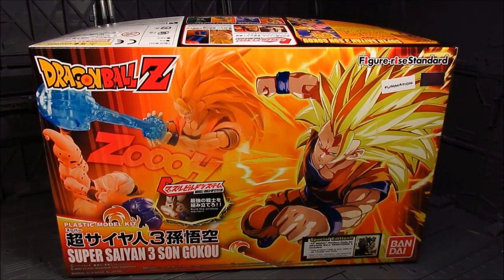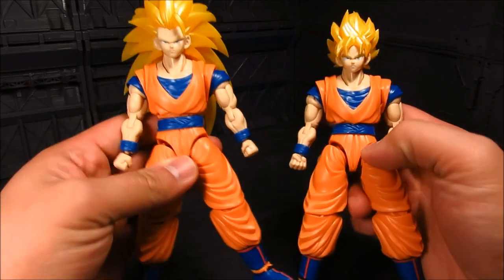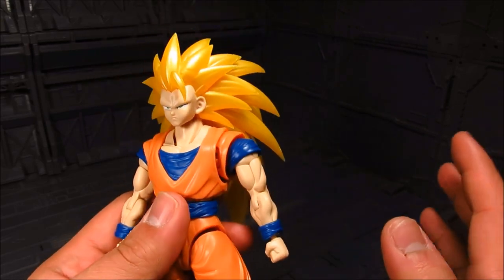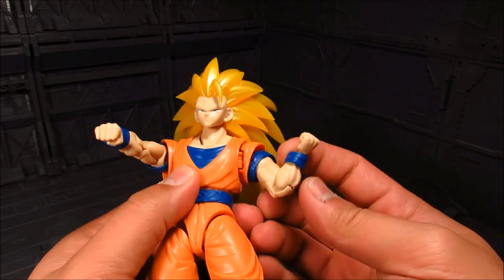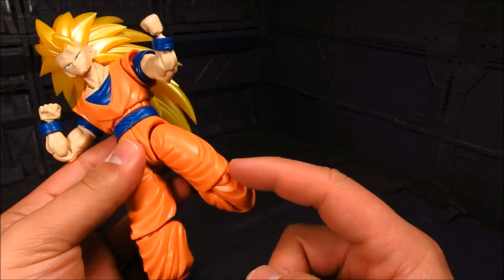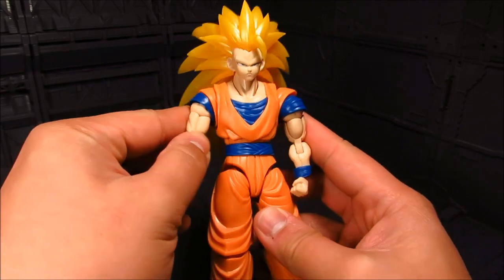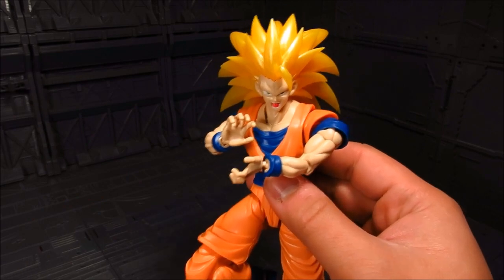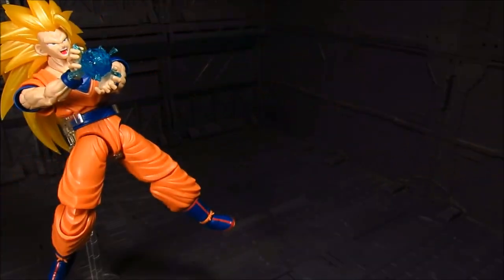Figure-Rise Standard Super Saiyan 3 Son Gokou Kit Review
The Good: Great mold and color for the hair. Nice articulation and comes with good amount of hands and effect parts.
The Bad: None really, except for the flimsy stand.